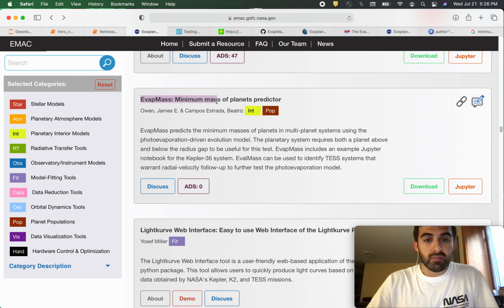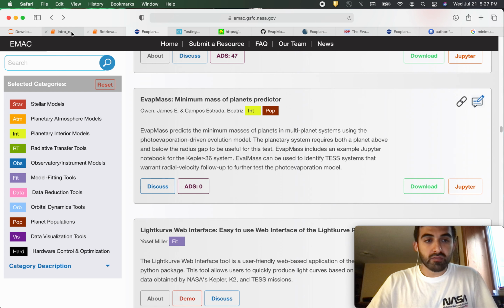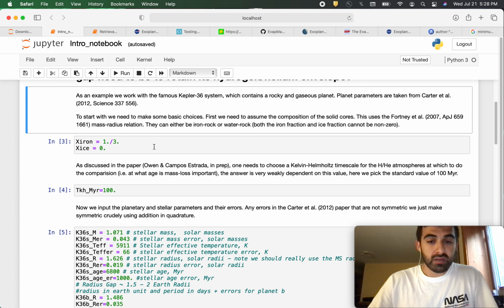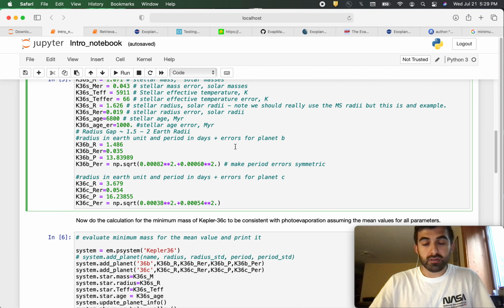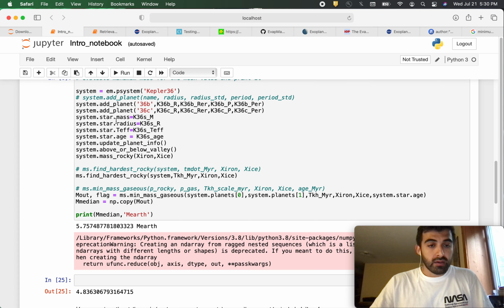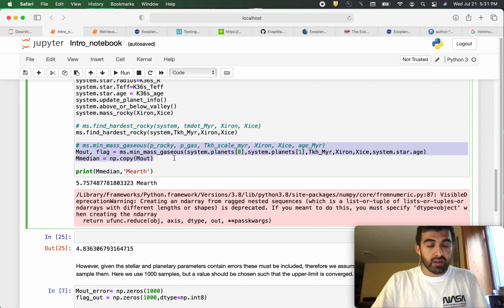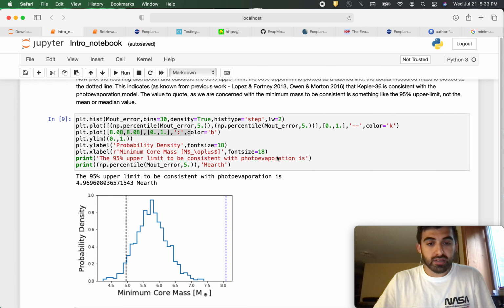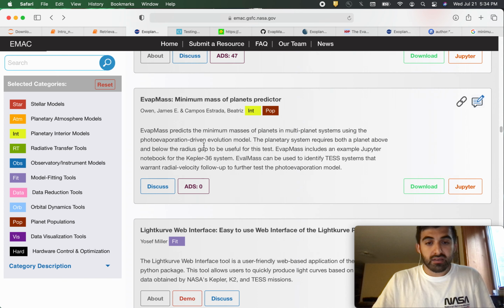EvapMass: Minimum mass of planets predictor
Owen, James E. & Campos Estrada, Beatriz

EvapMass predicts the minimum masses of planets in multi-planet systems using the photoevaporation-driven evolution model. The planetary system requires both a planet above and below the radius gap to be useful for this test. EvapMass includes an example Jupyter notebook for the Kepler-36 system. EvalMass can be used to identify TESS systems that warrant radial-velocity follow-up to further test the photoevaporation model.